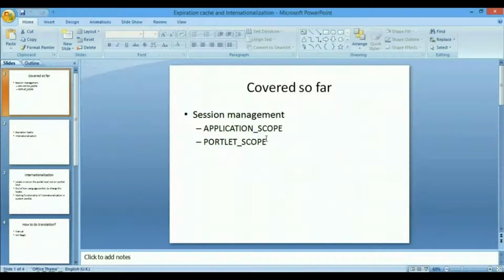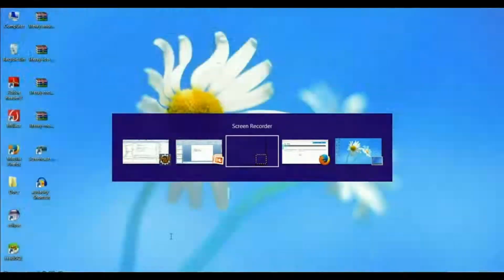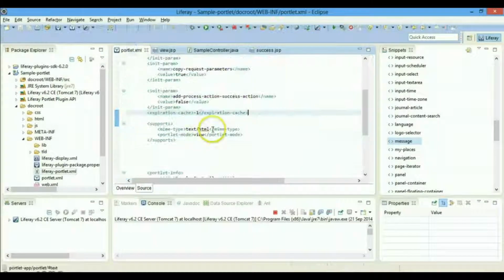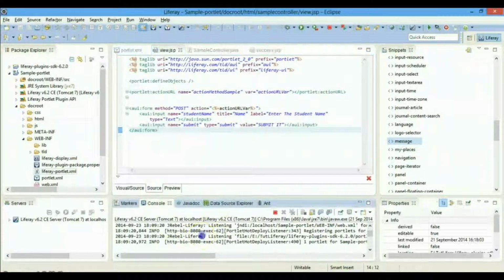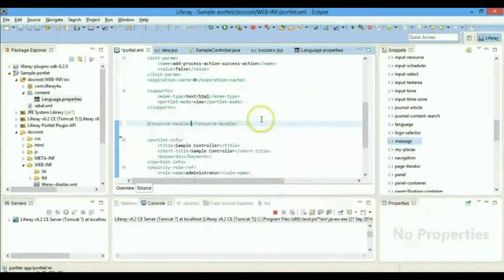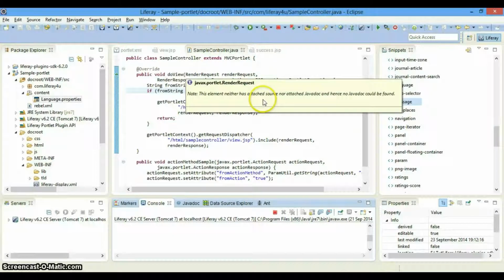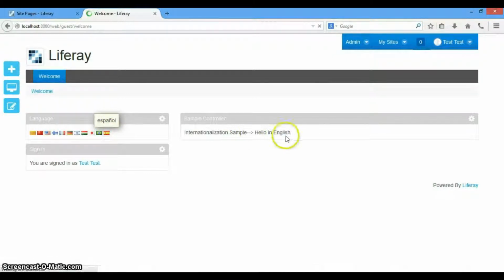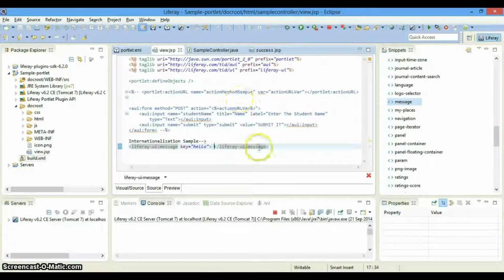Liferay Tutorials 11 Expiration Cache and Internationalization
Expiration Cache with Liferay.